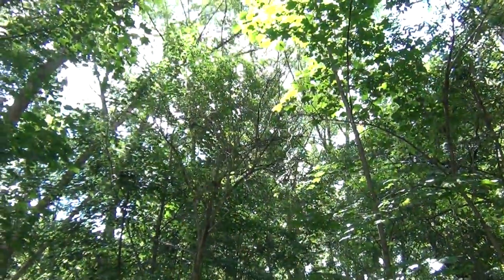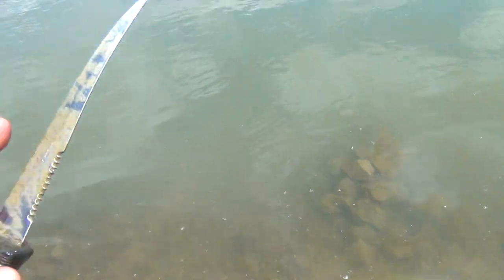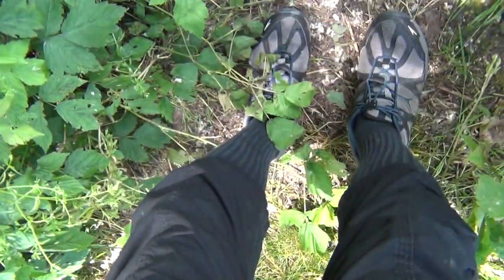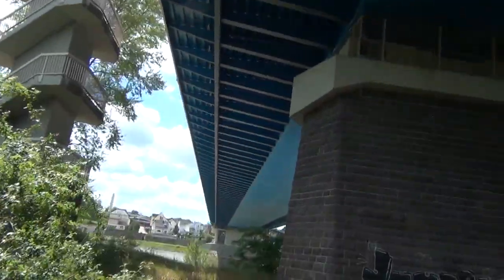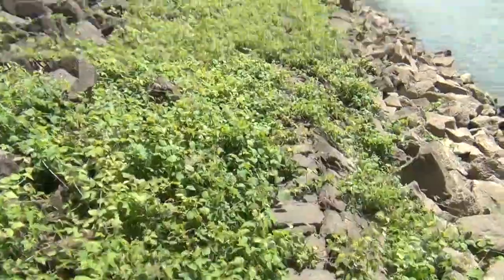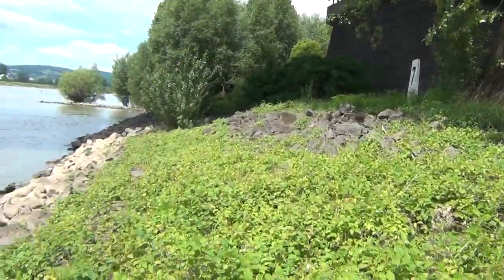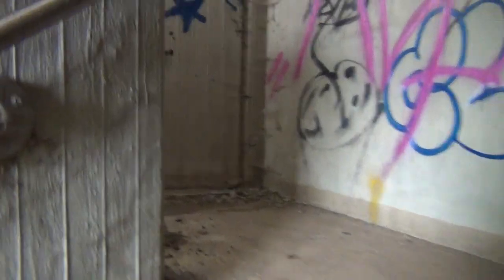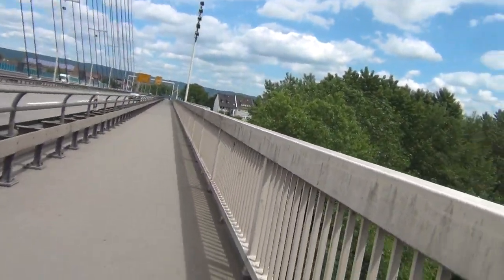German Forrest Weisenthurm Neuwied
A little forrest island on the Rein River Germany Between Weisenthurm and German Forrest Weisenthurm